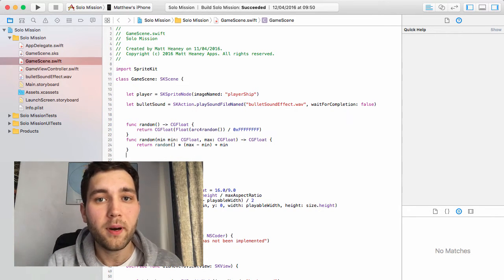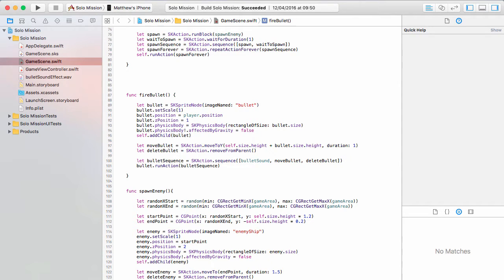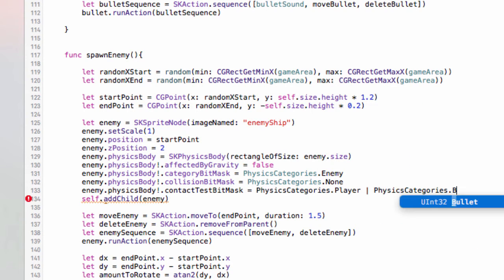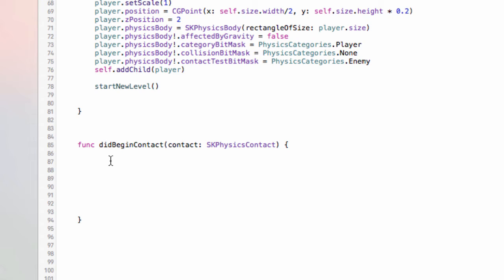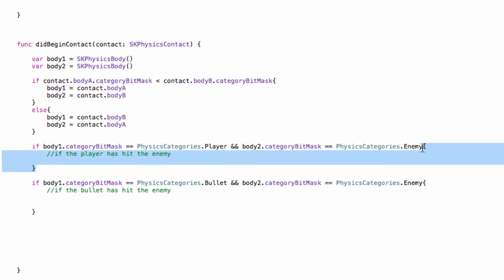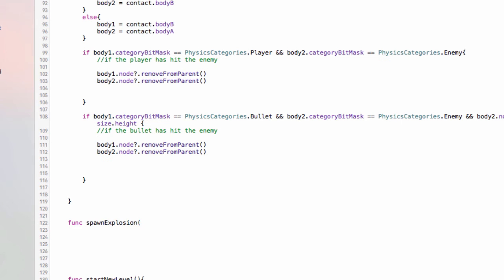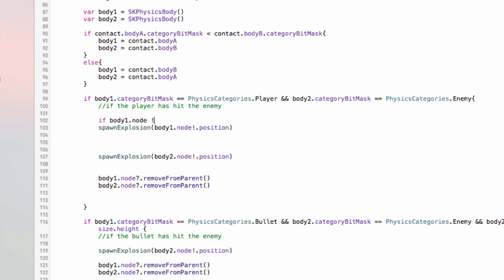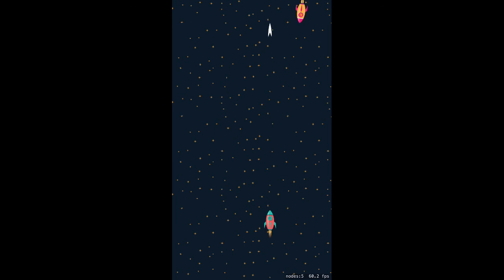Part 3 - Solo Mission (Space Invaders) - Make A Full iPhone Game In Xcode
Part 3 in the series where you will learn how to make the full iPhone game: Solo Mission, a Space Invaders type game. In this video, we will set up the contacts between bullets and enemies, and enemies and the player. With this, bullets will be able to kill enemies and enemies can destroy the player.

Download The Assets (Images and Font):
Please note, Matt Heaney Apps' asset system has changed since the release of this series. 2 sets of assets can be downloaded: basic images 100% for free so you can work along with this tutorial completely for FREE, or you can get the images used in the tutorial series for just $1. You can then use these images in a project on the App Store (view full license terms in the item when purchasing)!

Game Credits:
Code: Matt Heaney
Graphics: Shekistical Studio
Font: The Bold Font by Pindarots
Sound Effects: Laser Guns by 44faced & Enemy Ship Destroyed by Crebbs
Backing Audio: Heroic Indie Game by Miksmusic